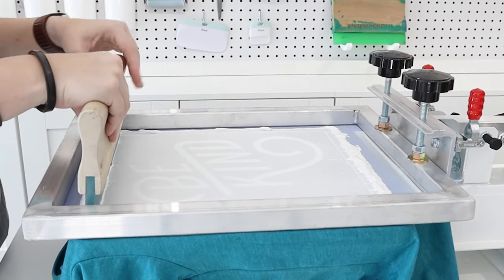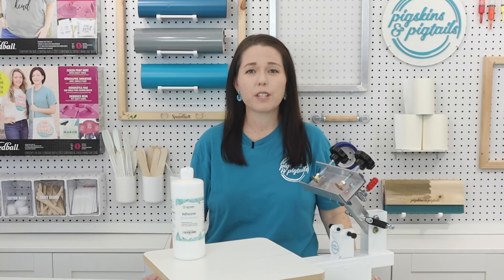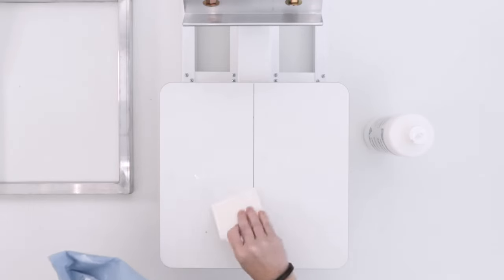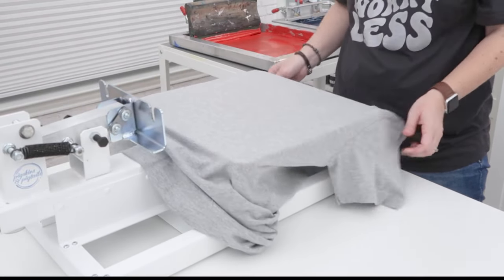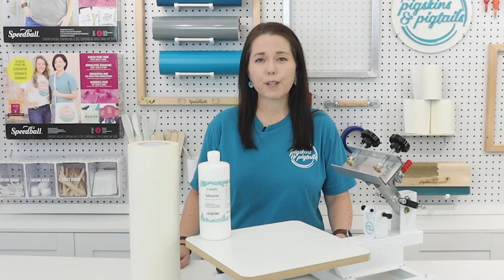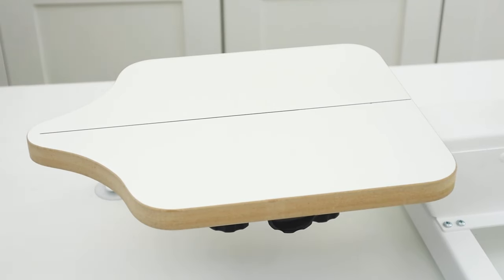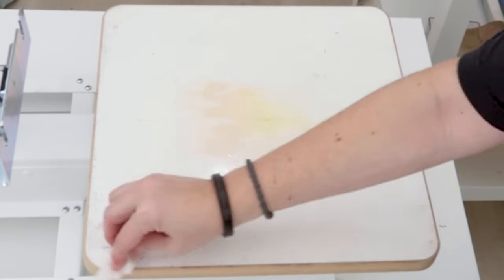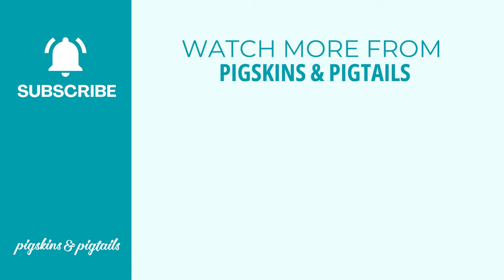Maximize Your Screen Printing Press: Important Tip For Beginners!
Get the most out of your screen printing press with my #1 tip for beginners. Your screen printing machine won't work properly without using adhesive.

Receive weekly screen printing tips, project ideas, exclusive discounts to my products, and more!